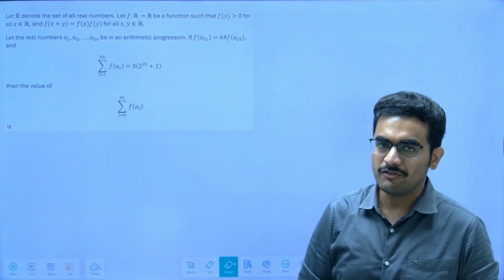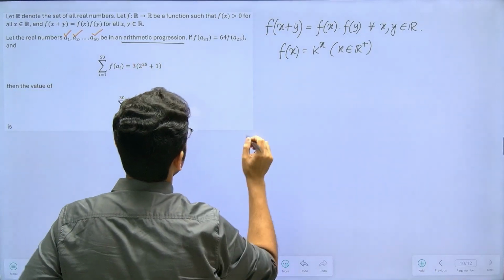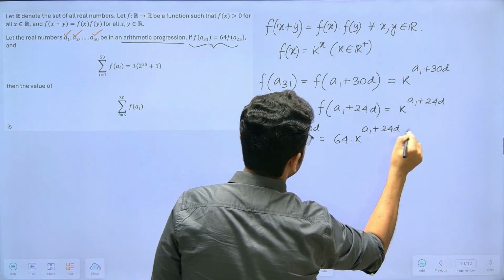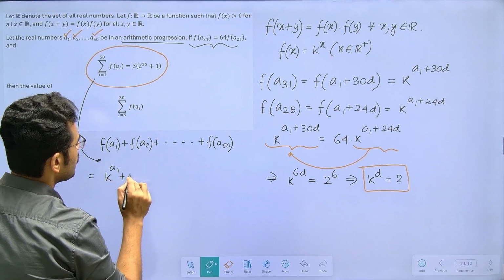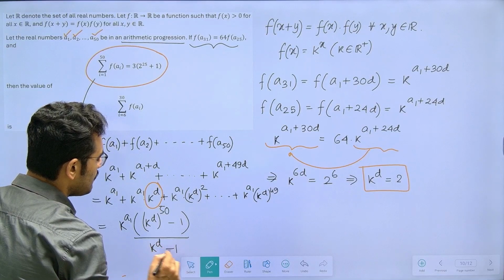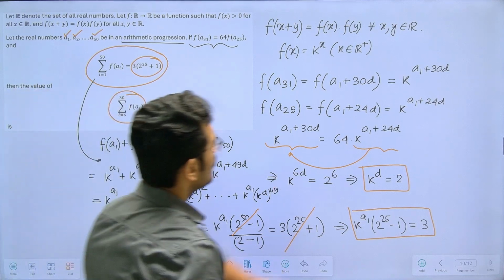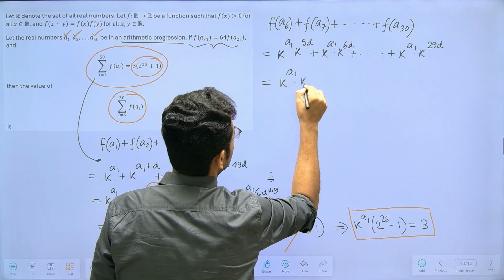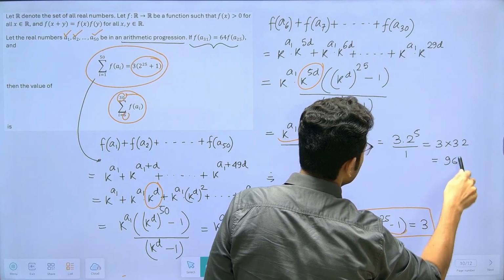JEE ADVANCED FUNCTION PYQ 2025 Paper 1